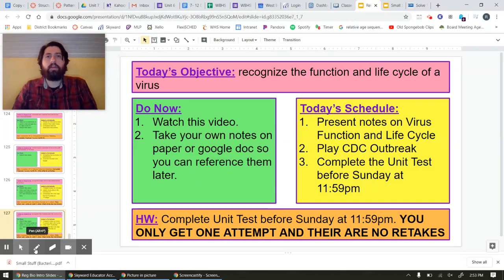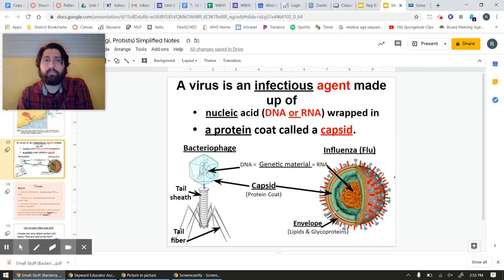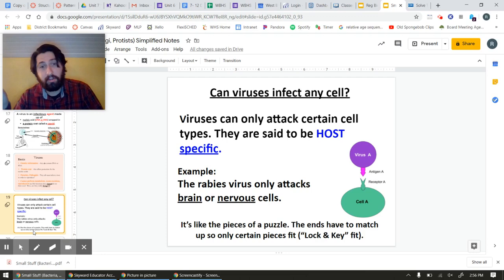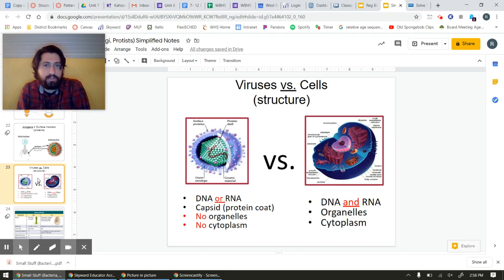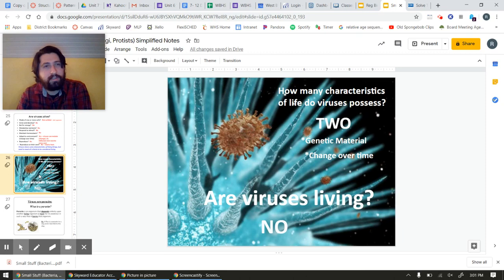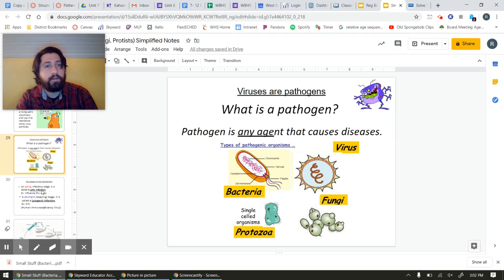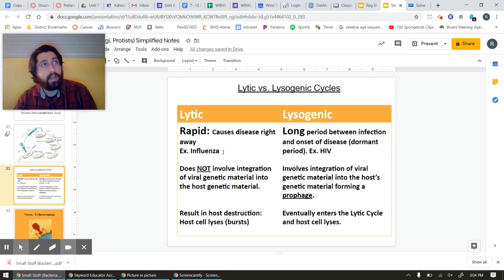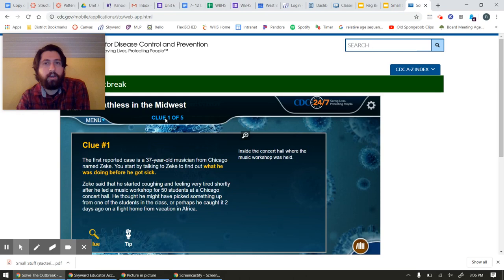Function and Life Cycle of a Virus 4/16/20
Here are the video notes for the function and life cycle of a virus. See canvas for more details.